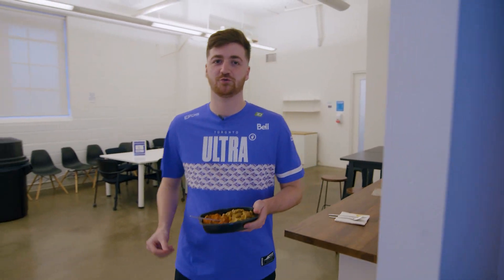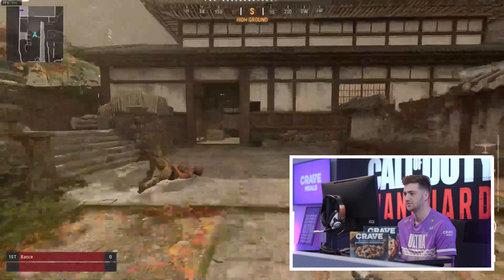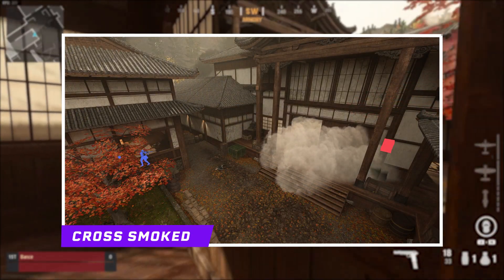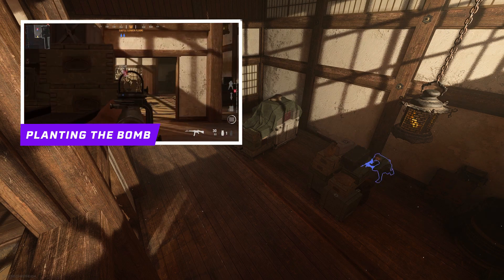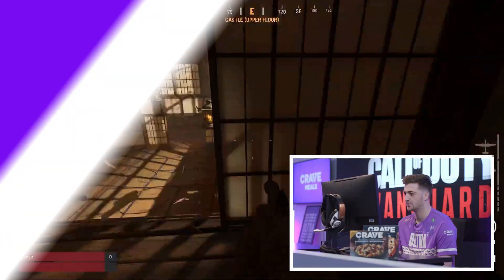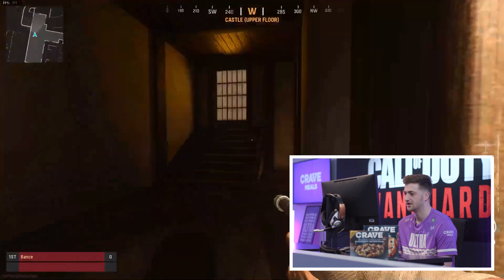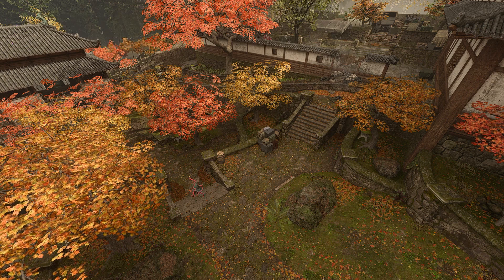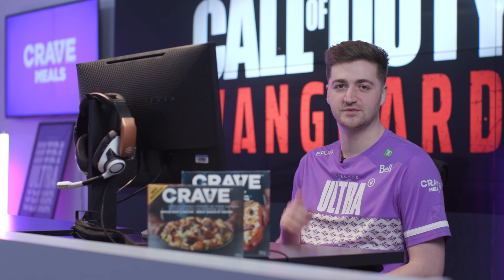Pro Strats for Call of Duty Vanguard Search and Destroy!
Bance shows you the strats in Call of Duty Vanguard! First up SnD on Castle!

Cooking in Vanguard Presented by CRAVE Meals Ep 2